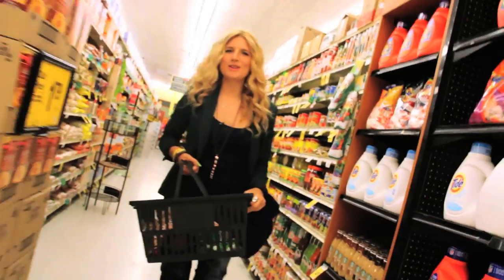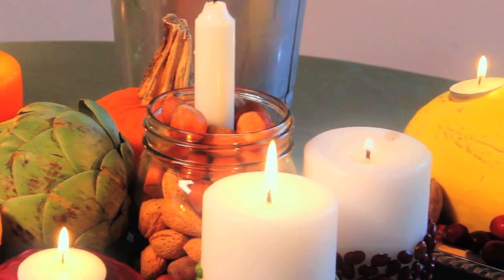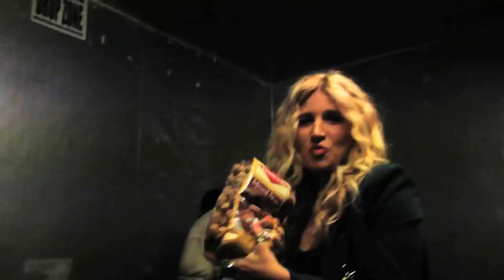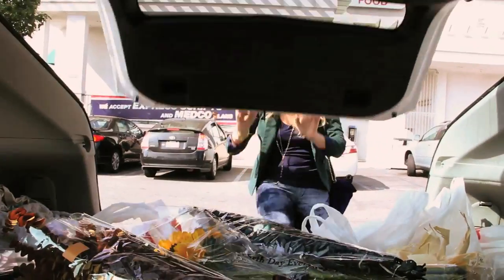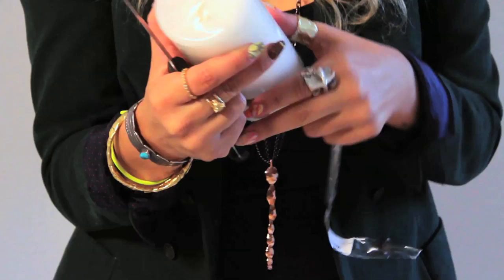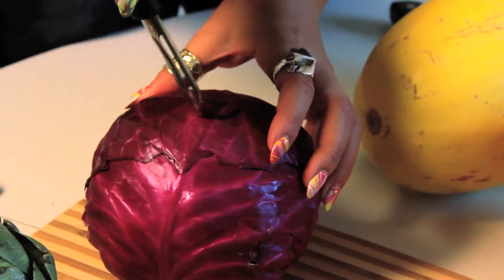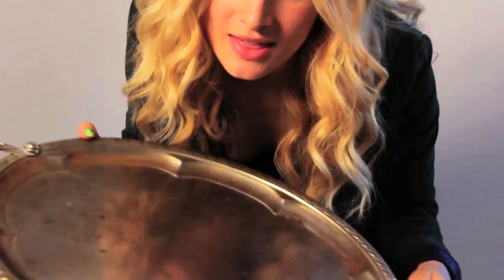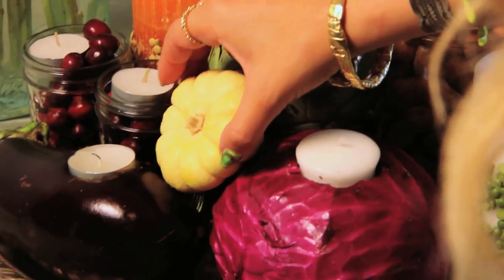Creative Thanksgiving Centerpiece DIY with Mr. Kate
Need an inexpensive but oh-so-lovely holiday centerpiece? Look no further than your grocery store!
I took a trip around my local supermarket and picked up veggies, beans, nuts and cranberries to create a Thanksgiving centerpiece that could grace any table or decor. Think outside the box and do you, yourself!